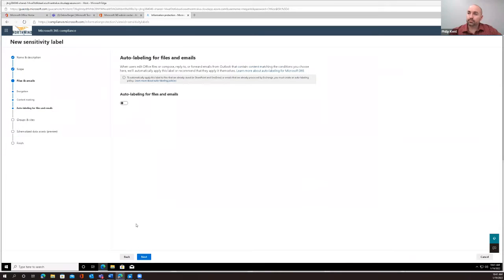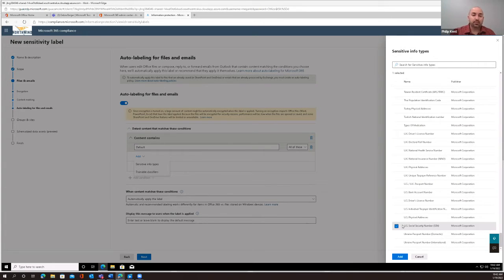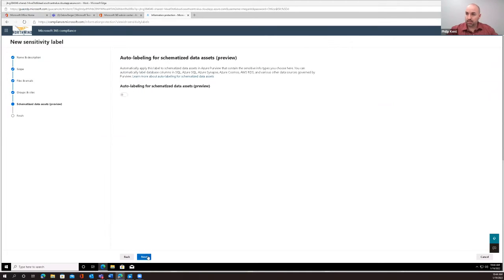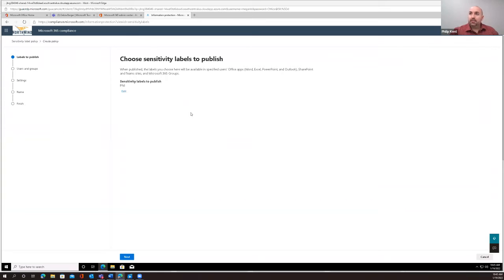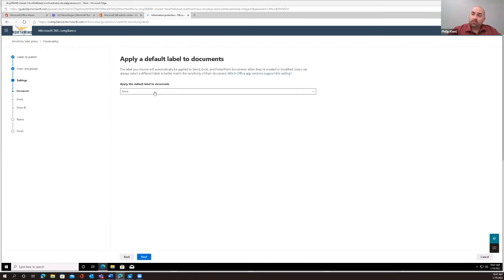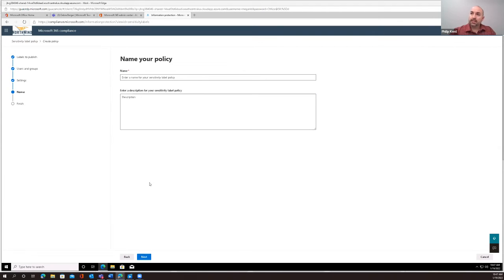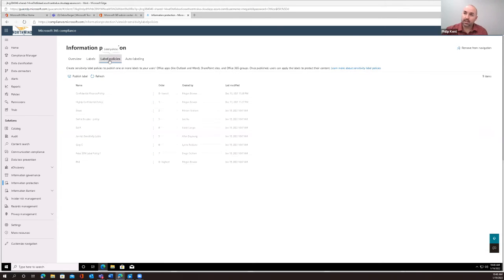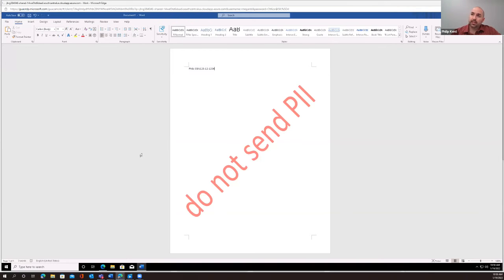Information Protection Policies Part 3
[3:12 PM] Sherman Crancer
Kraft Kennedy Security Customer Immersion Experience highlight featuring Information Protection Policies. Learn how to implement policies to protect your data. This is part 1 of 3. If you would like to learn more about how to attend a hands on lab or learn how Kraft Kennedy may help your organization, email